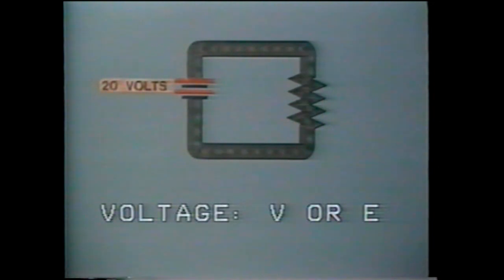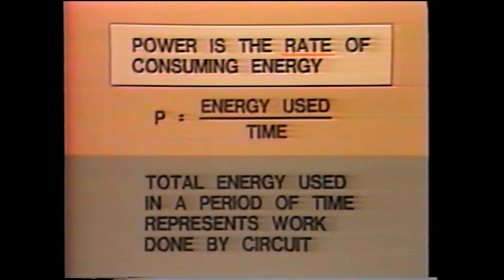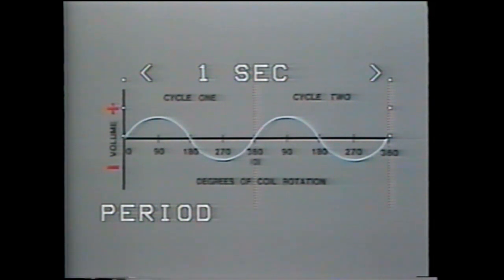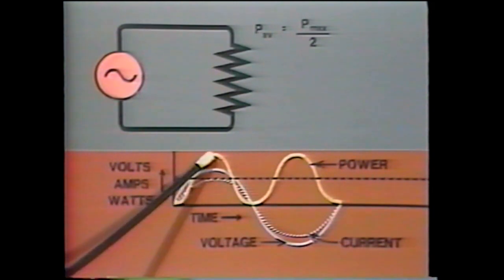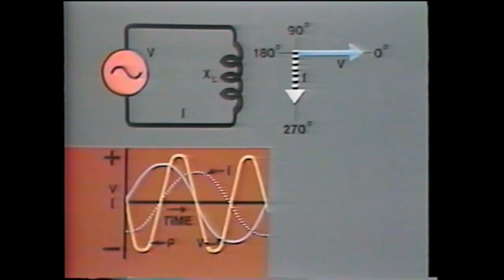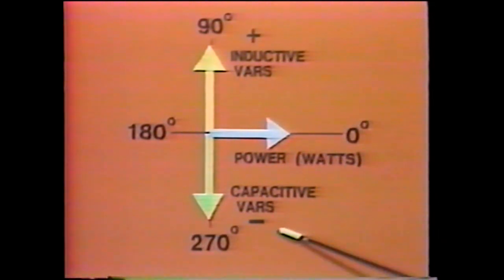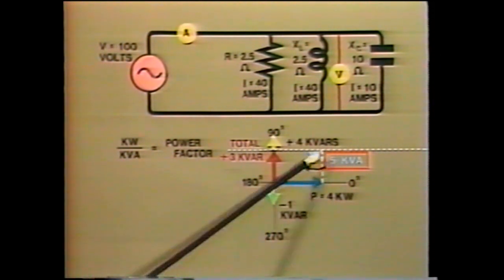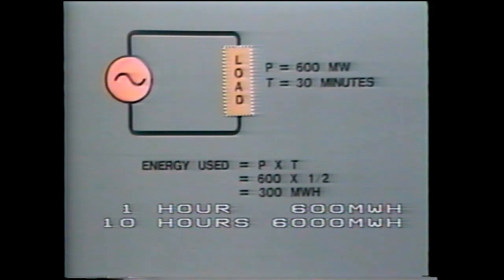Electrical Fundamentals I - Ohm's Law, Power Factor, Inductance, Capacitance, VARS, vectors, etc.